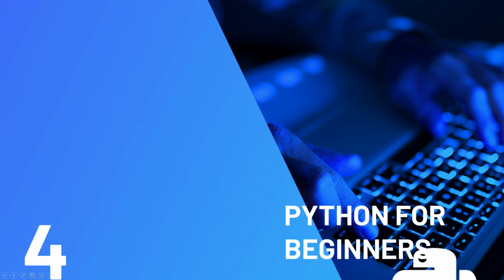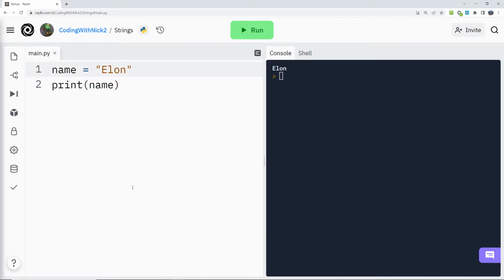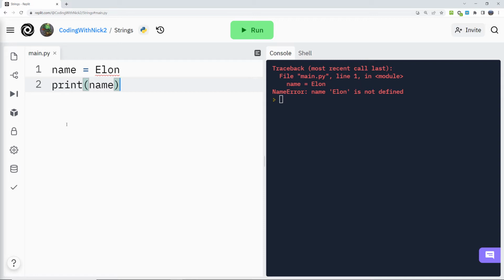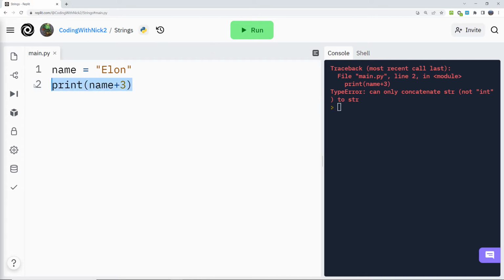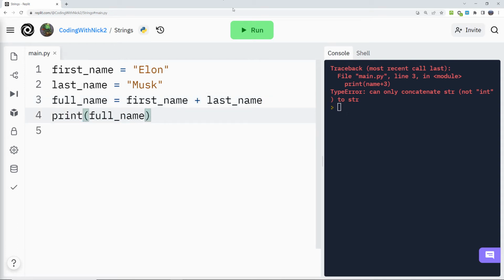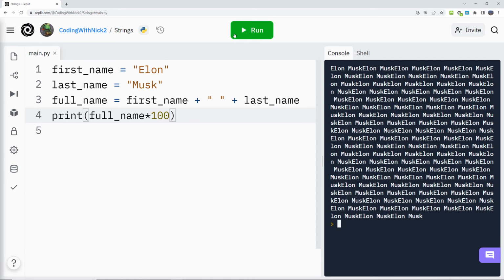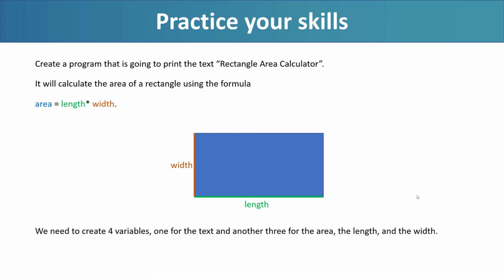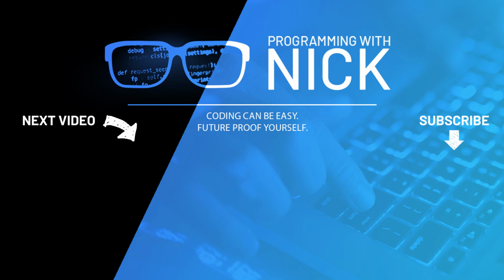Strings - Python for Absolute Beginners course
In this Python tutorial for beginners we are going to learn to use String variables in our programs. Let's start.

Now that we know how to store numbers in variables let’s learn how to store text in variables in Python. We store text, or a series of characters, in Python in a type of variable which is called String or Str for short.  Let’s create a string variable to store a name for example.
We type the variable name:
name = “Elon”
and let’s print it by typing the command:
print(name)